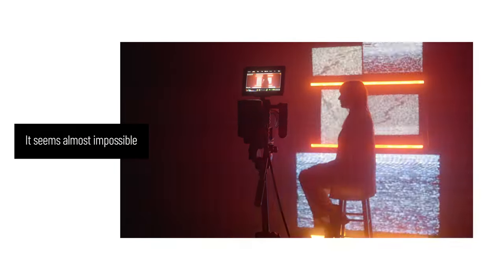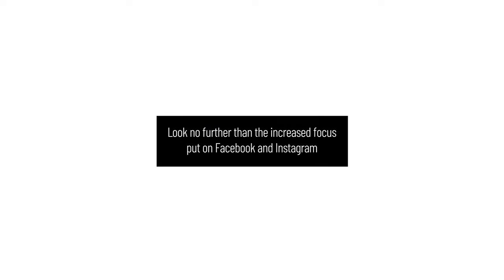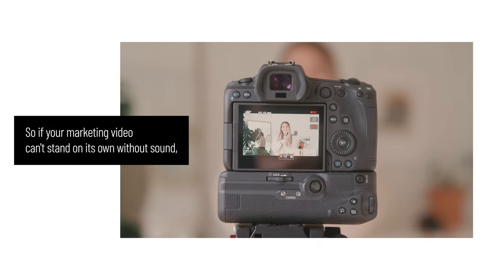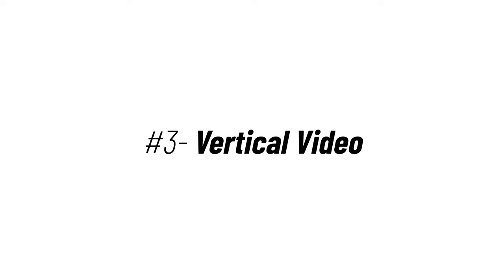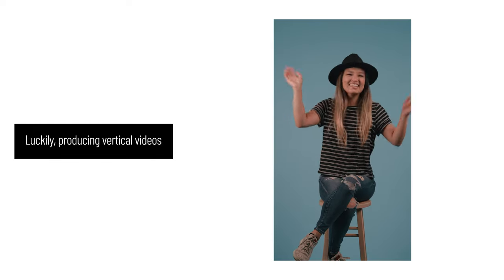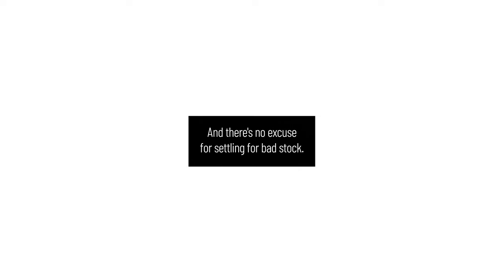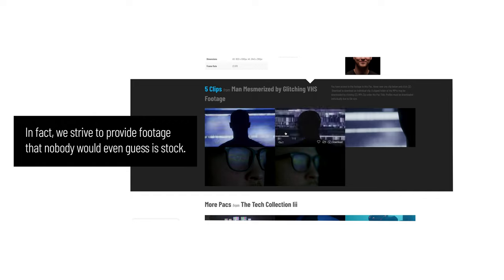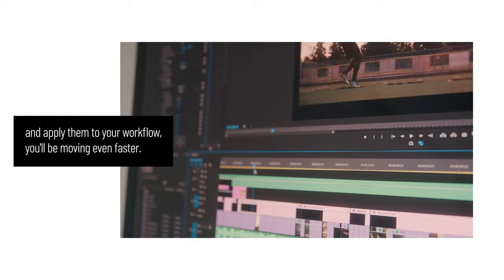3 New Video Content Trends You Need To Keep Up With (And 2 You Need To Leave Behind)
Learn 3 New Video Content Trends You Need To Keep Up With (And 2 You Need To Leave Behind) with our latest Filmmaker's resource!
FILMPAC offers world-class, themed stock video footage of intuitively packaged so it fits together in post-production. To see more tutorials and resources like "3 New Video Content Trends You Need To Keep Up With (And 2 You Need To Leave Behind)", head over
Royalty-free is a professional industry term that means that after you pay the licensing fee, you do not have to pay additional royalties that may be due depending on the amount and type of use. You cannot use clips from this video for free and must pay a licensing fee to download FILMPAC footage legally.